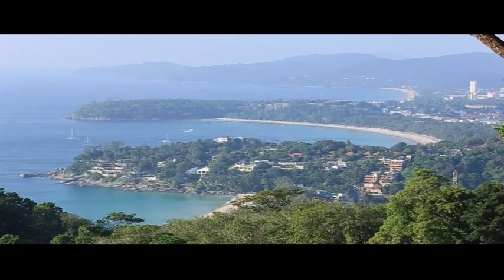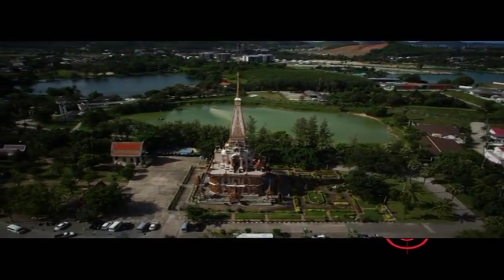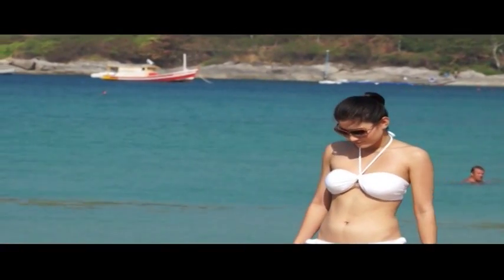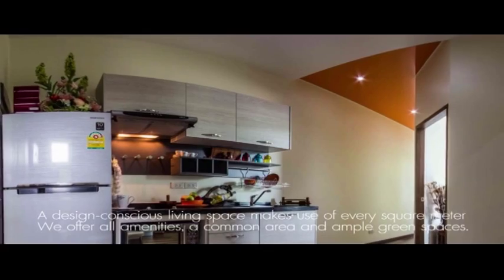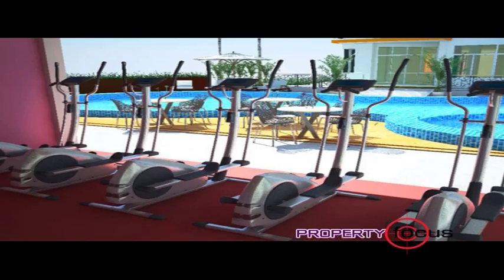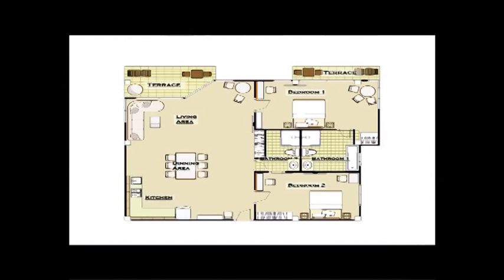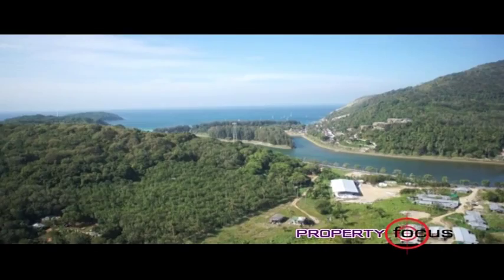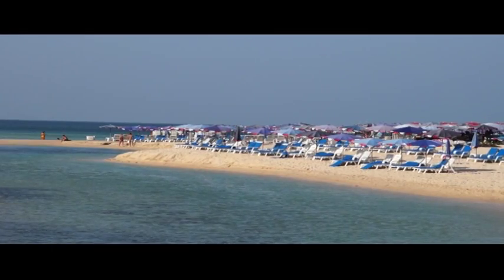Phuket TV : Property Focus Naiharn Beach Condominium Phuket.